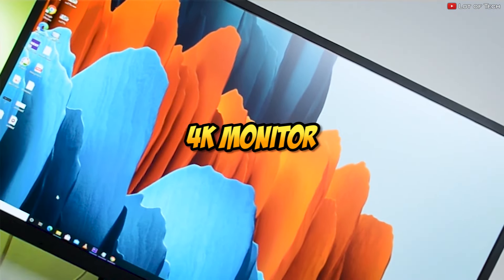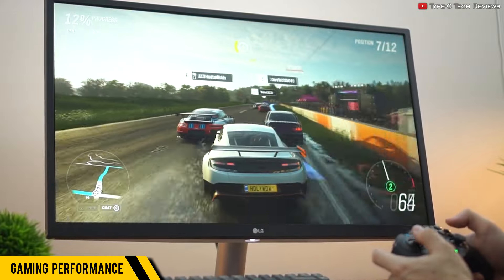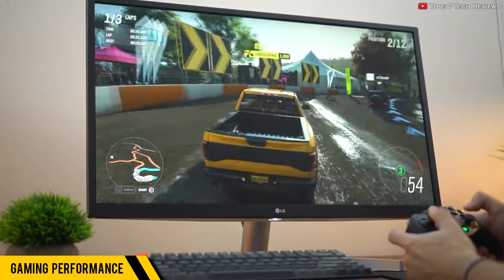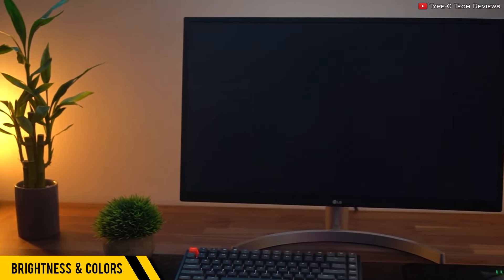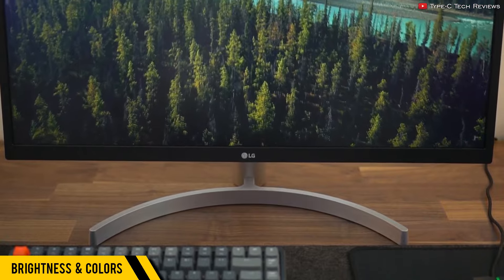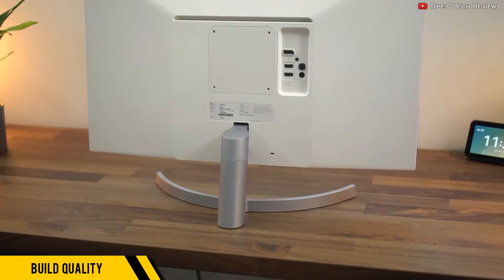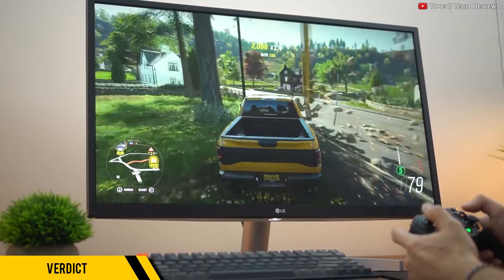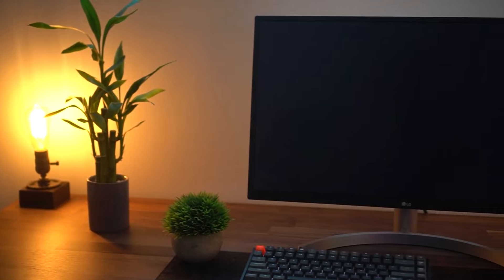BEST 4k Monitor under $200!? - LG 27UL500 Review!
Is it possible to have a great 4K gaming experience without breaking the bank? Let's find out in this review of the LG 27UL500 - A budget-friendly 4K Monitor that you can work hard and play hard on.

Check The Current Price Now (International Link)!
✅ LG 27UL500 Gaming Monitor